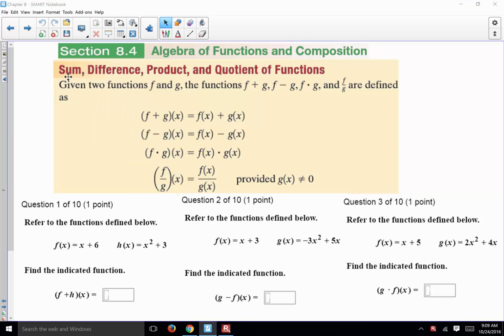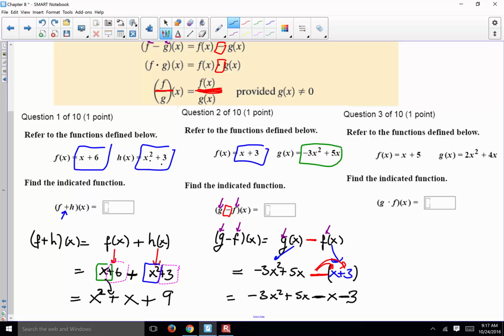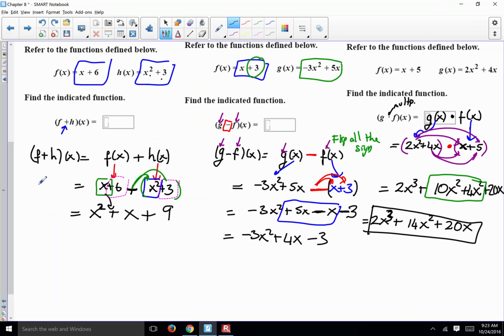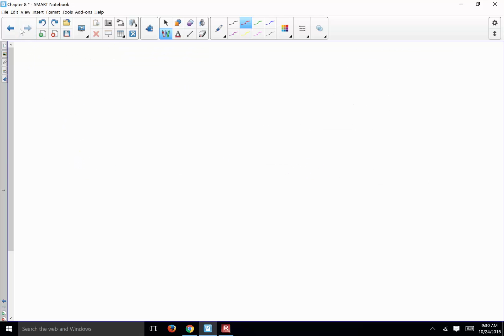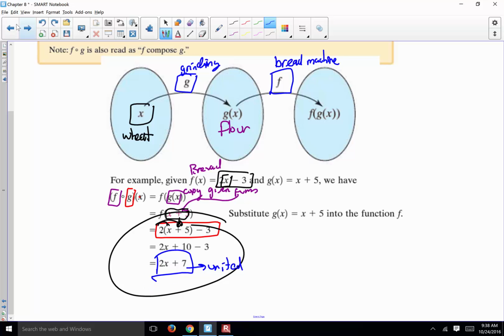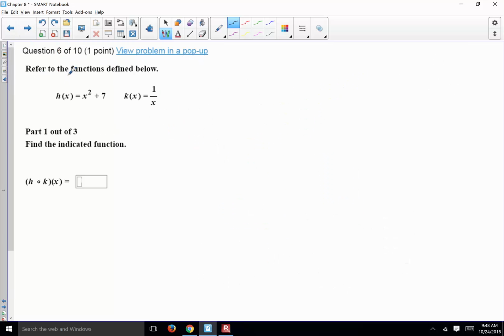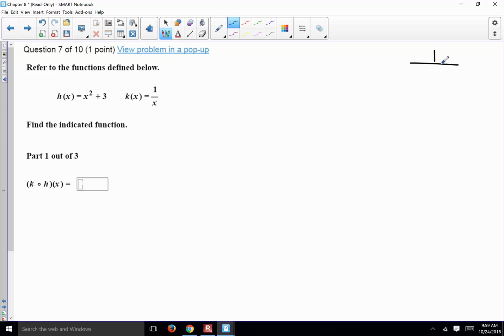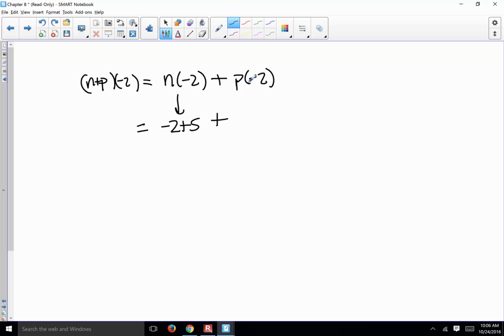Class 29 Section 8.4 Algebra of Functions and Composition